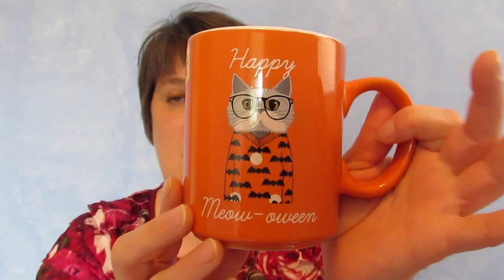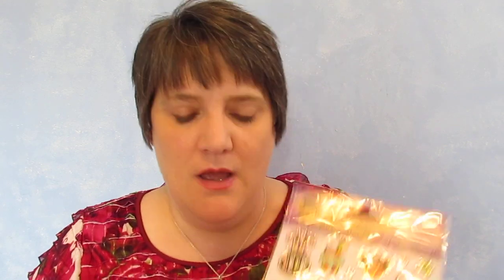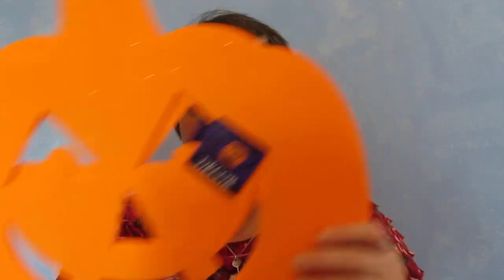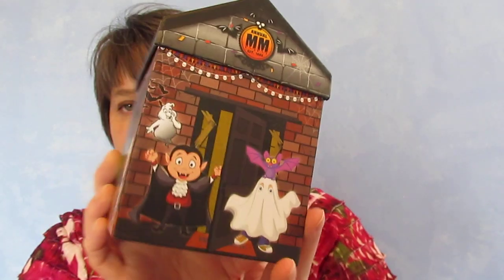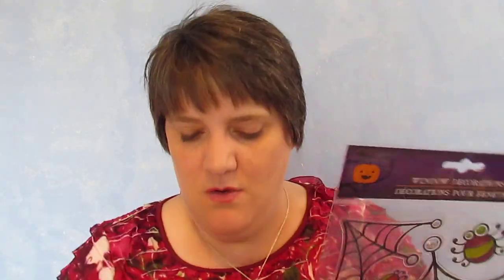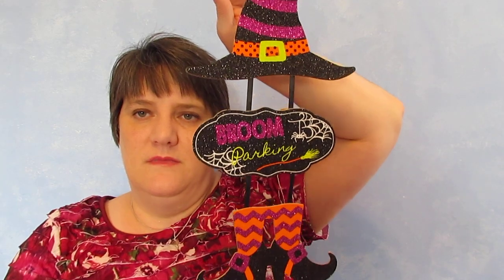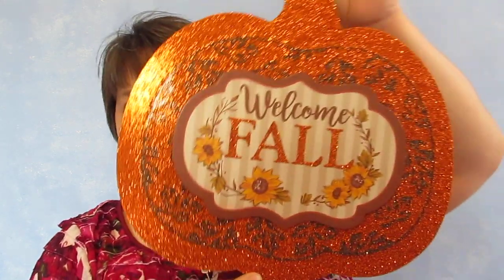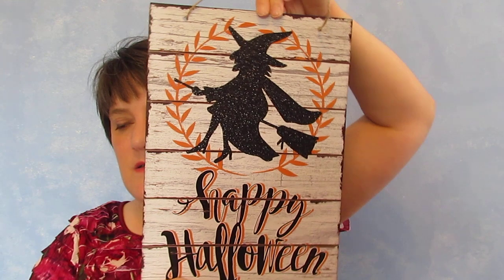Halloween Dollar Tree Haul!!!!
Please leave me a quote or your favorite upbeat song in the comment or send me a postcard of where you are from.  I would love to know these things!!